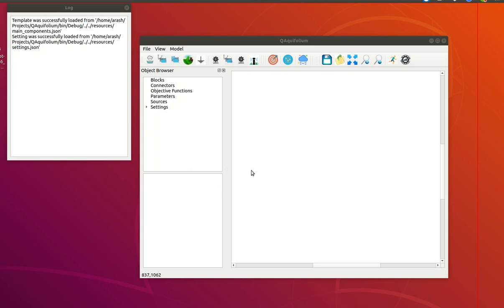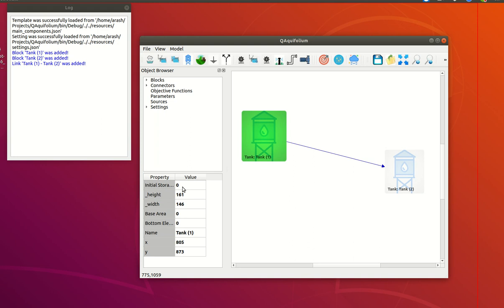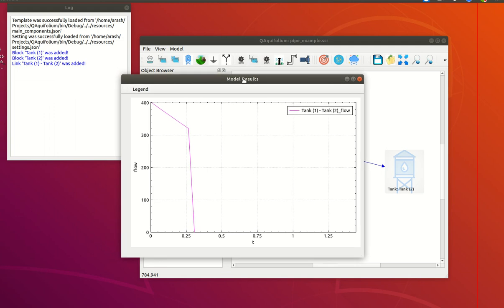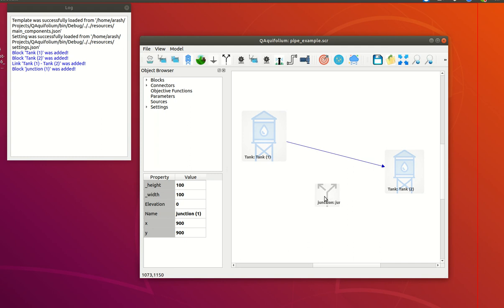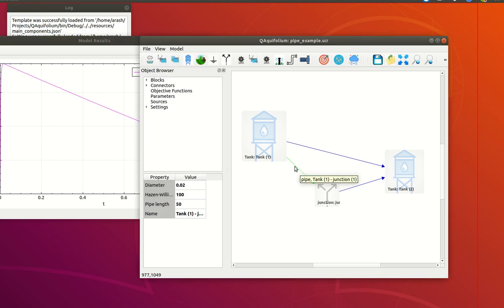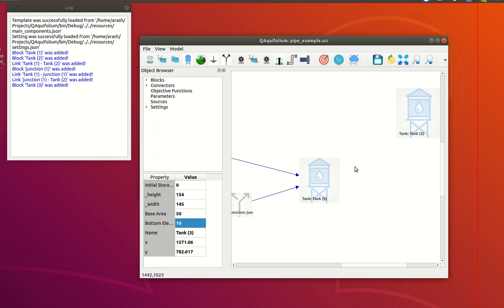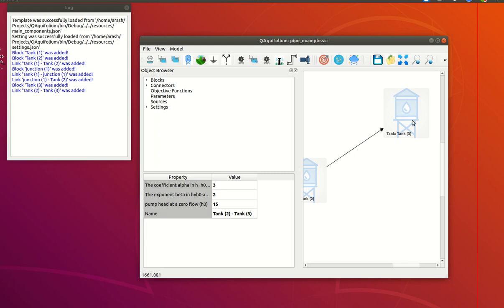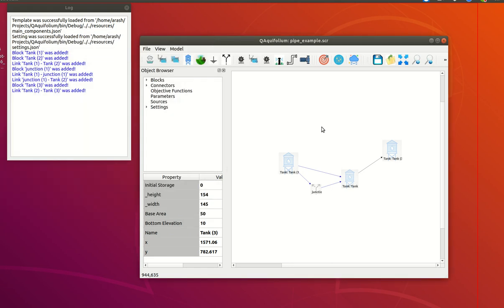Creating a tank, pipe, pump model using QAquifolium Pump Pipe Tank example